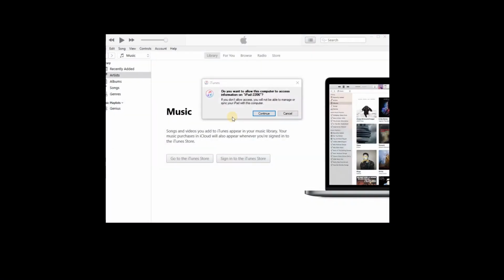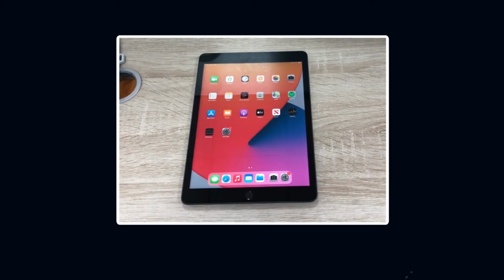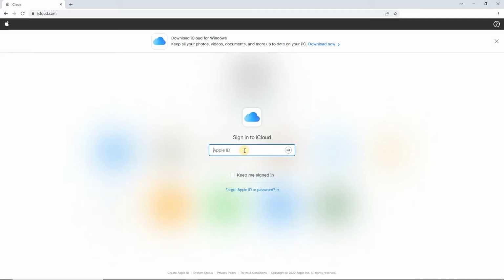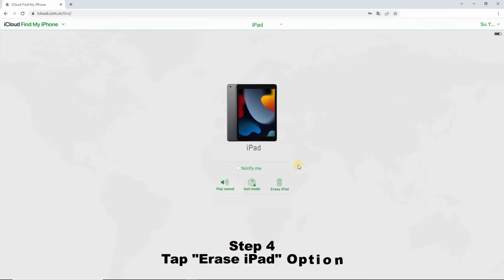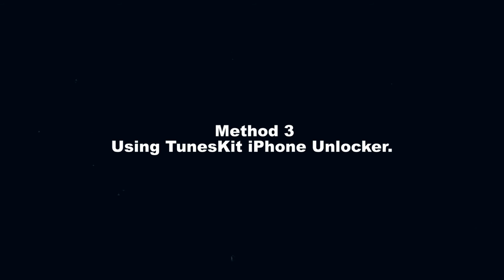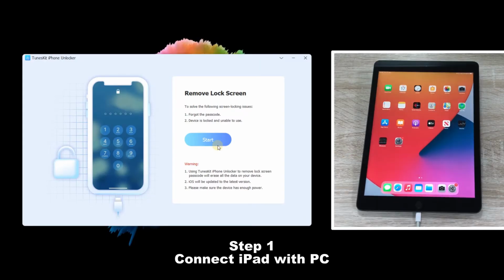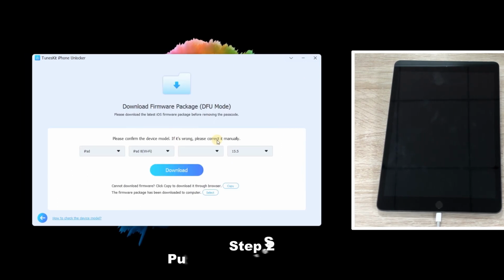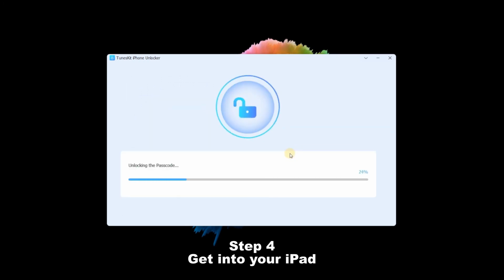How to Factory Reset iPad without Passcode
In this video will show you 3 effective solutions to factory reset iPad without passcode.

Timestamps:
00:00 Get Started
00:12 Method 1. Using iTunes
01:11 Method 2. Using iCloud
01:46 Method 5. Using TunesKit iPhone Unlocker